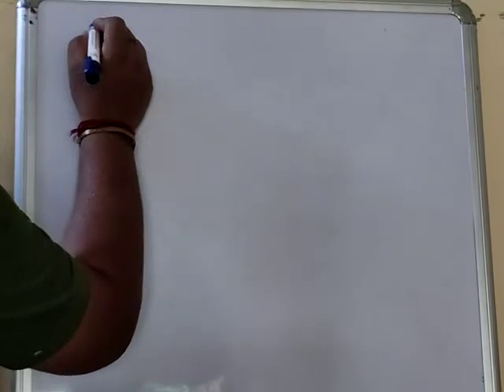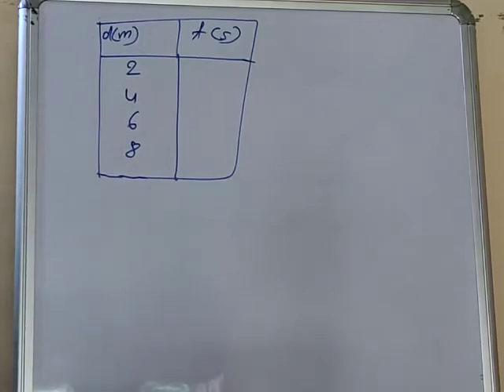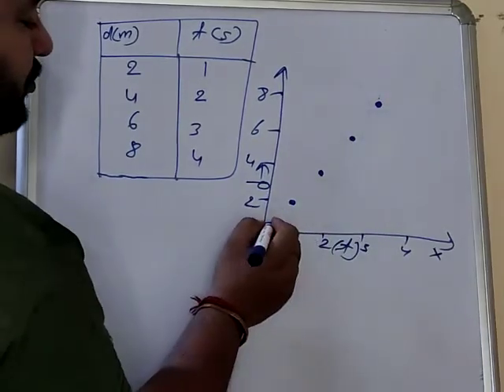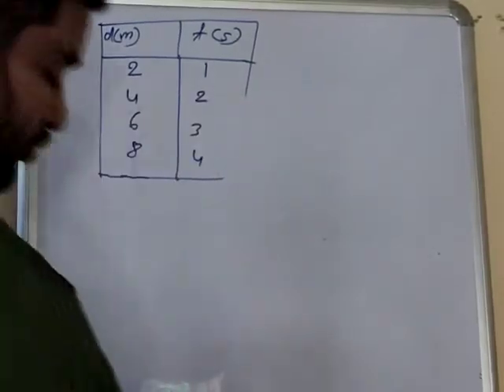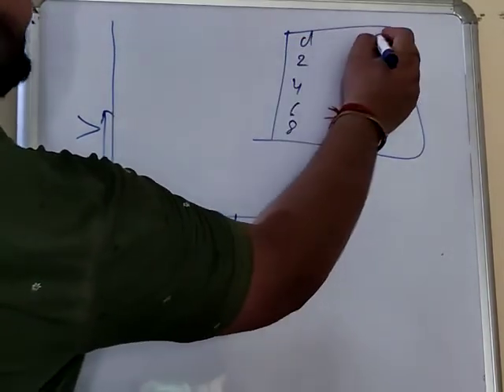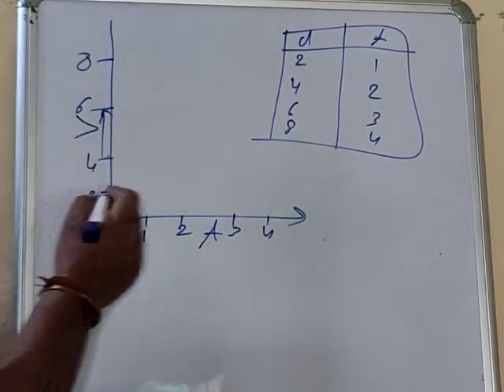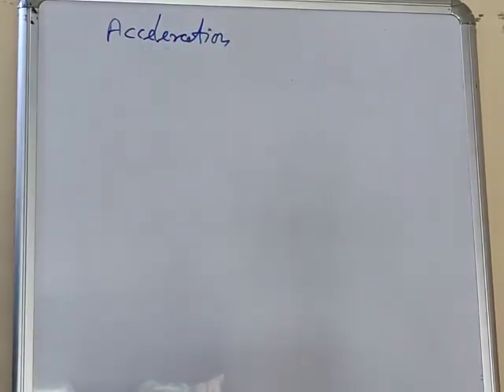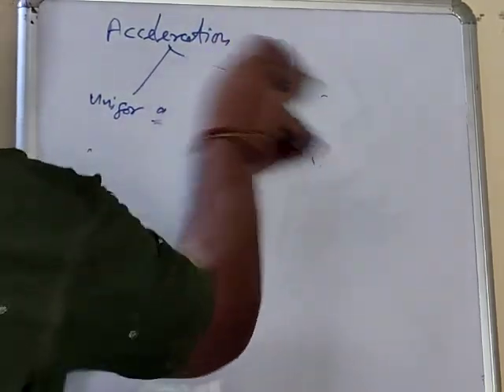Motion ||P-4|| Class IX